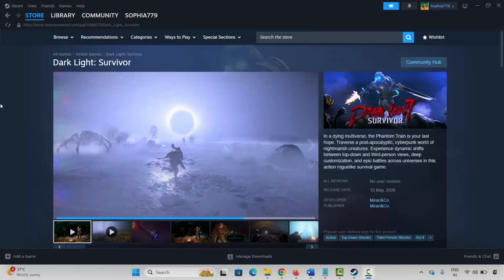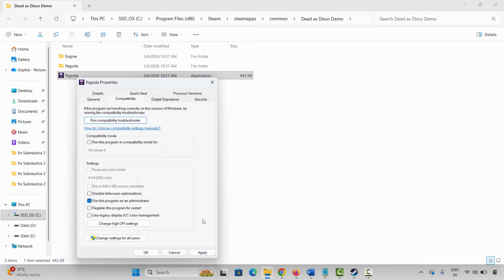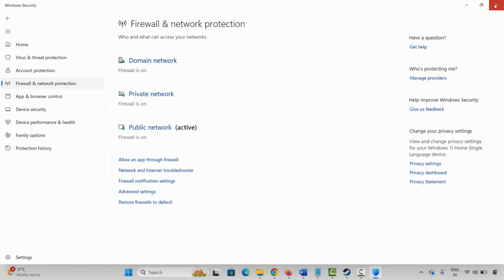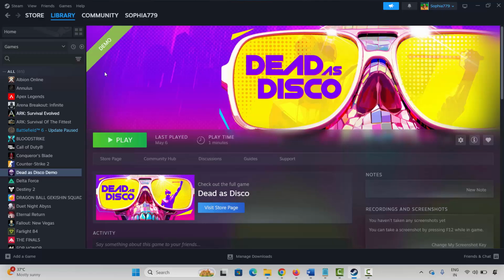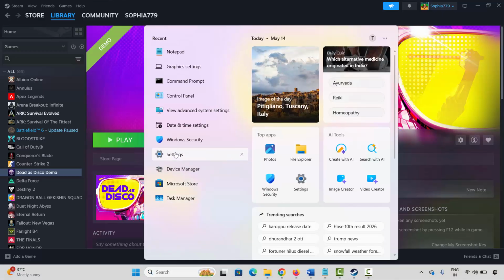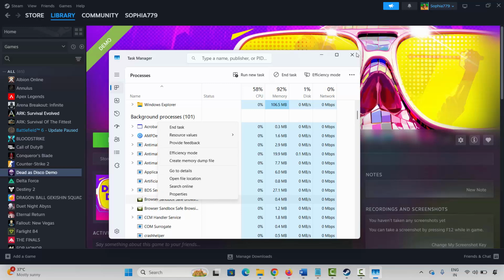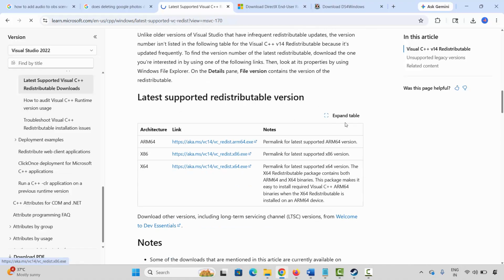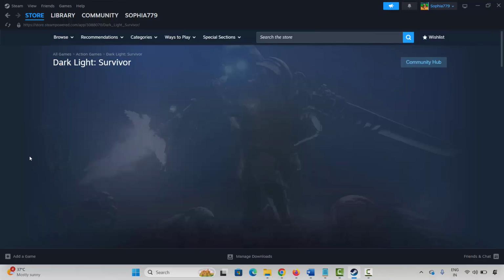Fix Dark Light: Survivor Crashing, Not Loading, Lagging, Not Launching, Black Screen Error On PC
Here in this video guide, you will know to Fix Dark Light: Survivor Crashing, Not Loading, Lagging, Not Launching, Black Screen Error On PC
How to Fix Dark Light: Survivor Crashing at Startup,
Fix Dark Light: Survivor crashing on steam,
Fix Dark Light: Survivor pc crashing,
How To Fix Dark Light: Survivor Black Screen on PC,
How to Fix Dark Light: Survivor freezing,
How to Fix Dark Light: Survivor Lagging,
Fix Dark Light: Survivor stuck on loading screen on windows 11/10,
Fix Dark Light: Survivor Not Launching on PC,
Fix Dark Light: Survivor won't launch,